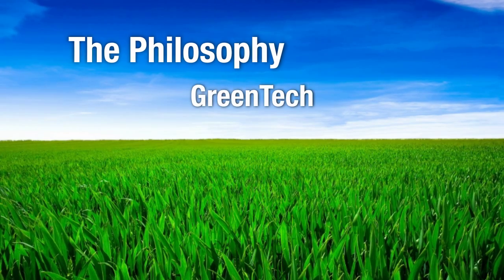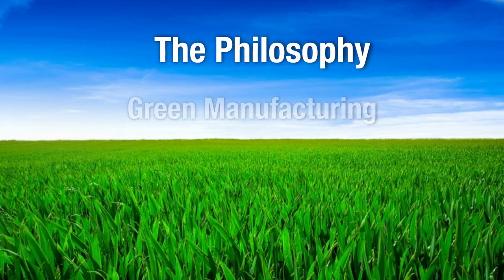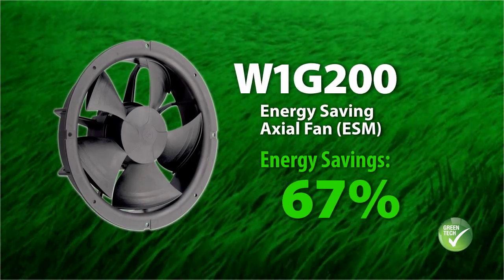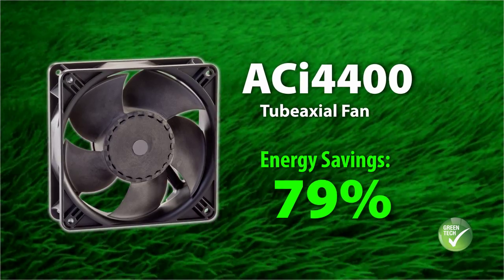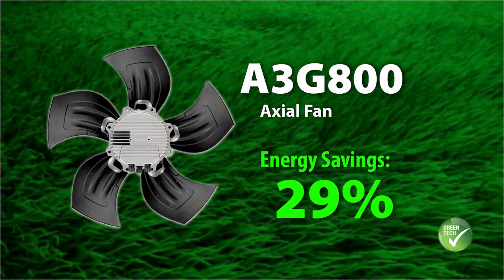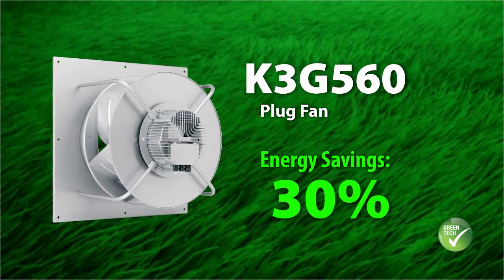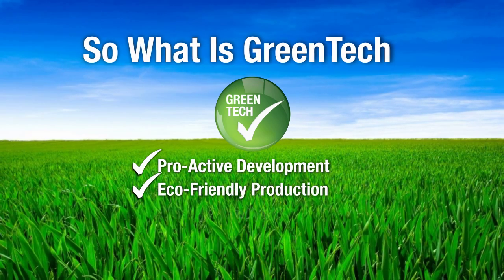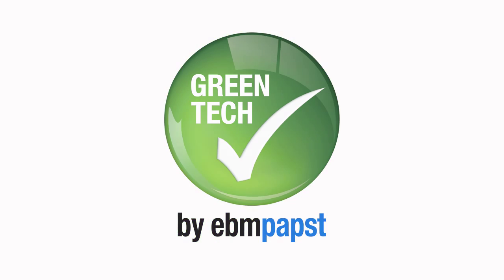What is GreenTech by ebm-papst Inc?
Here at ebm-papst, protection of the environment is part of our holistic business philosophy. Find out about what GreenTech is and what it means for our products.